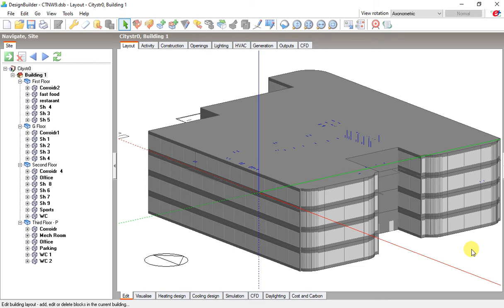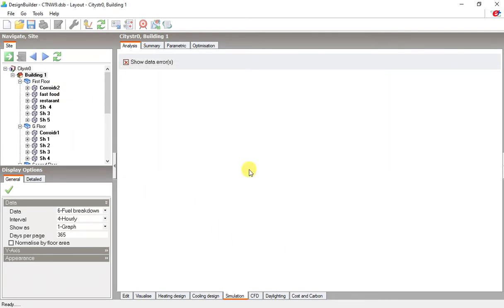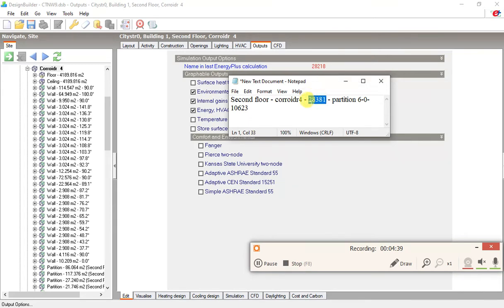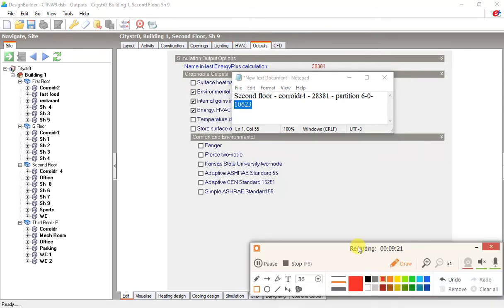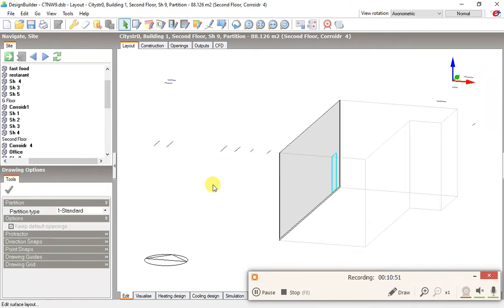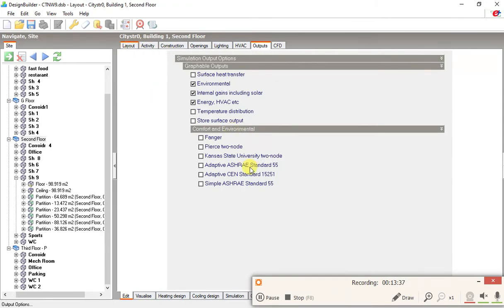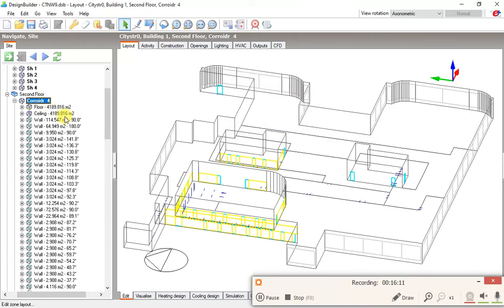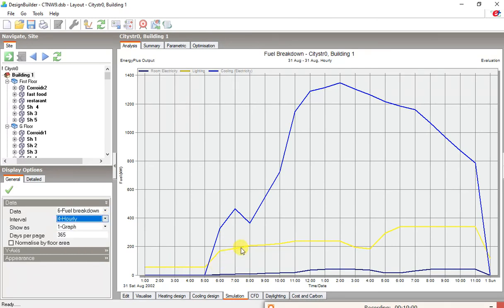Design builder error , Error getting other internal door id SOLVED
Hello, I hope you are doing well
In this video, I decided to show you how to solve the error ''Error getting other internal door id'' when you want to get energy results by simulation your building in design builder(energy plus) and find the energyplus codes for each zone in your project.
                        Alireza Mohammadzadeh - Energy Engineer